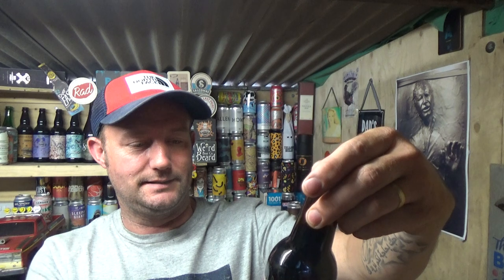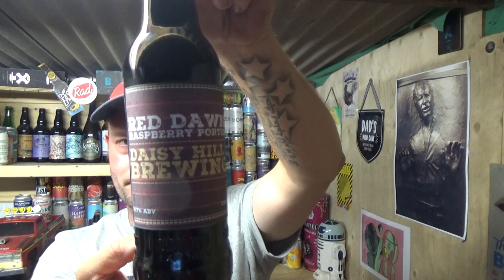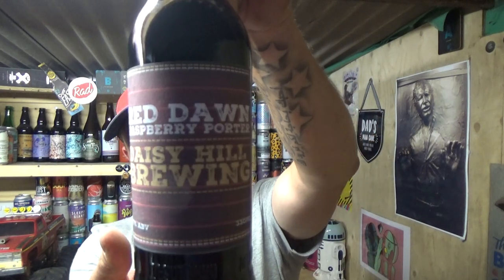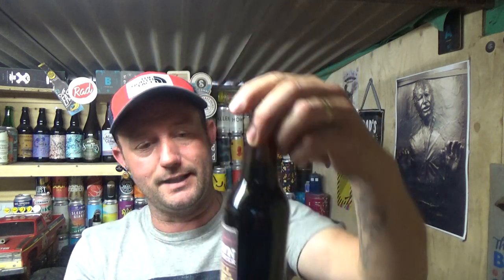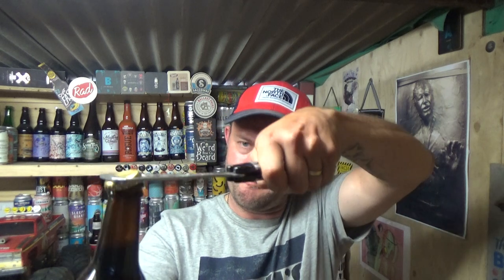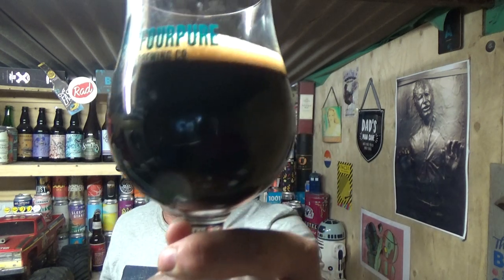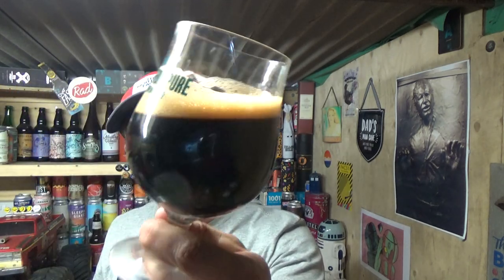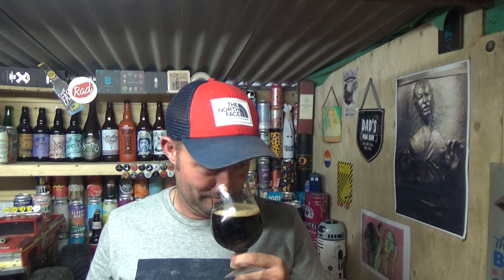Daisy Hill Brewery | Red Dawn | Raspberry Porter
big thankyou to jason harper for sending this in to me greatly appreciated for the kind gesture